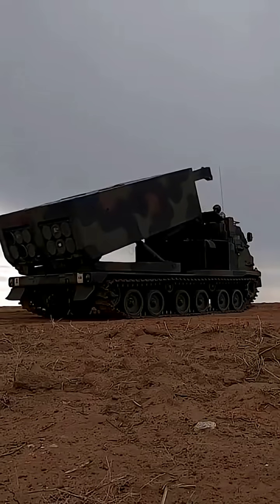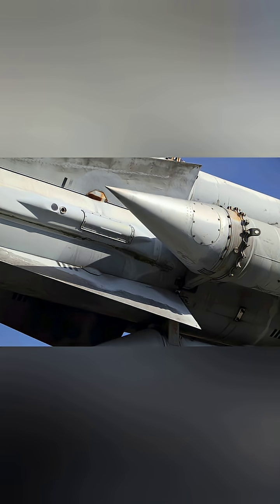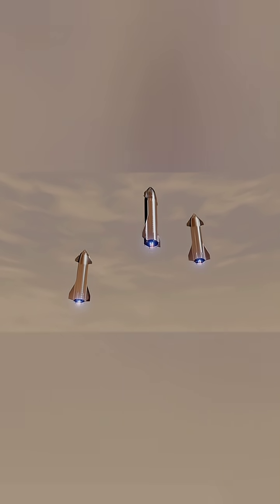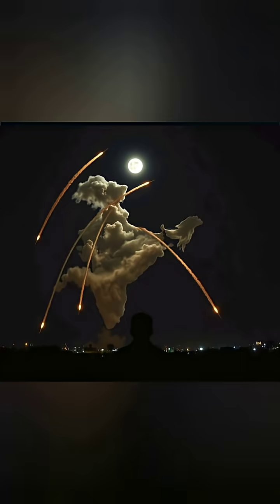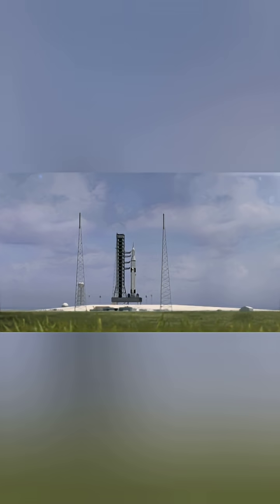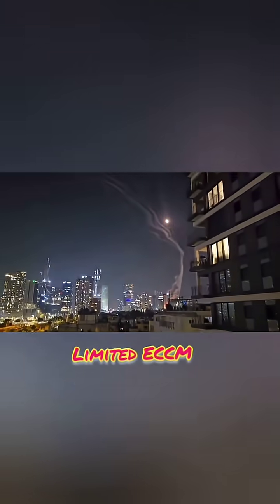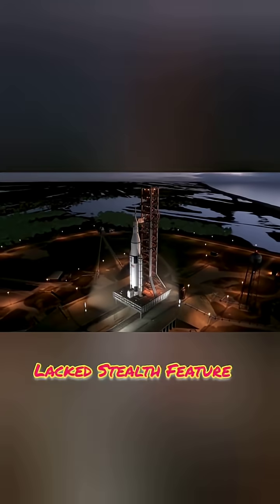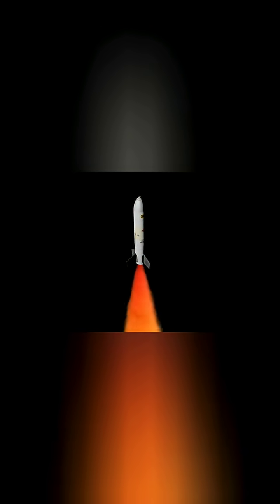Iran’s Missile Failure vs Israel: The Hidden Weaknesses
🎯Discover the shocking truth behind Iran’s massive missile attack on Israel—and why it failed so spectacularly. In this video, we break down Iran’s diverse missile technology, including Shahab-3, Emad, and Fateh-110 systems, and reveal how Israel’s advanced air defense networks intercepted most of these weapons.

You’ll learn about the critical weaknesses in Iran’s missile guidance, propulsion, and electronic warfare capabilities that led to heavy losses and strategic embarrassment. We’ll also explore expert recommendations to improve Iran’s missile effectiveness, including better stealth, advanced decoy tactics, and improved precision strike systems.

Don’t miss this eye-opening analysis of the Iran-Israel conflict that’s reshaping military strategy in the Middle East.

💥 Watch Now to Understand:

How Iran’s missile arsenal works

What went wrong in the April 2024 attack

How Israel’s defenses crushed the threat

What Iran must do to recover missile credibility